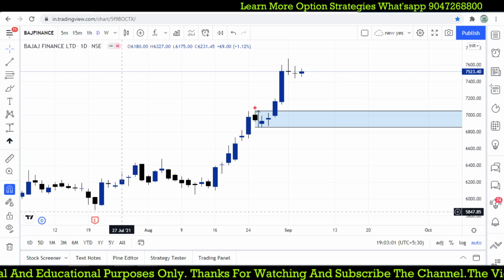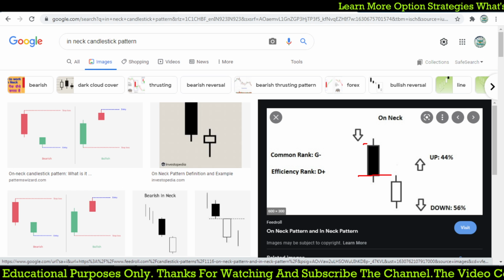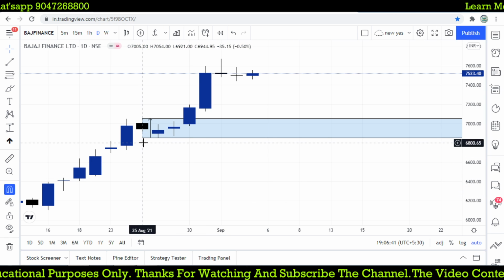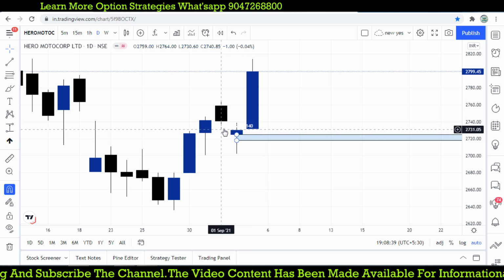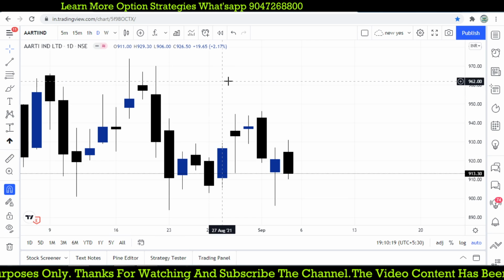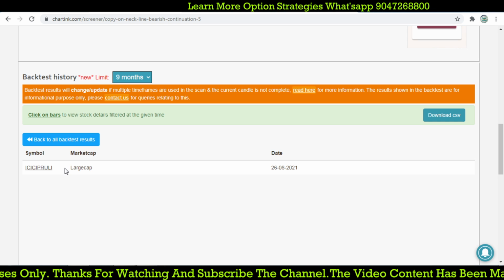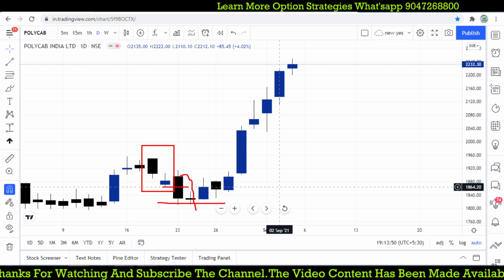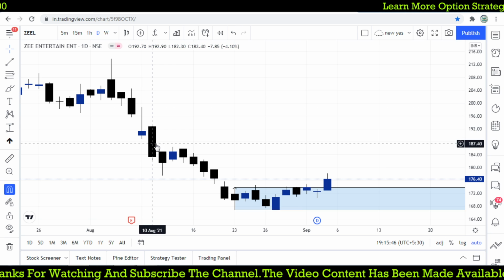candlestick pattern that confused ? Bullish or Bearish But given good profit